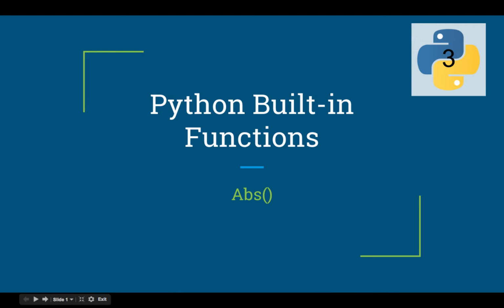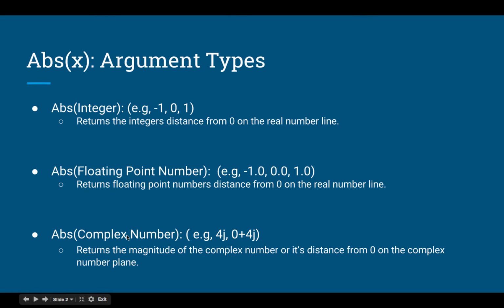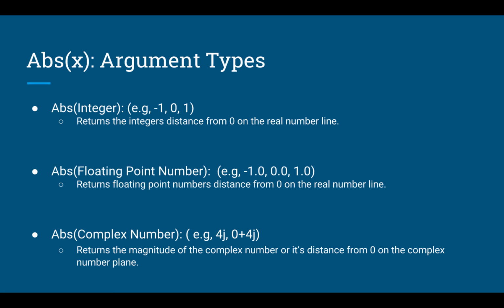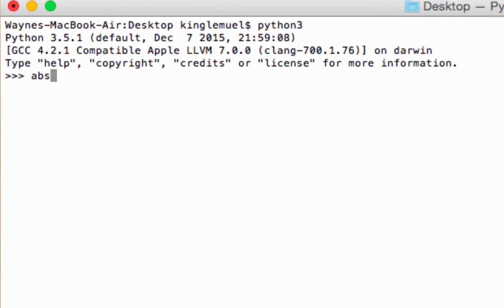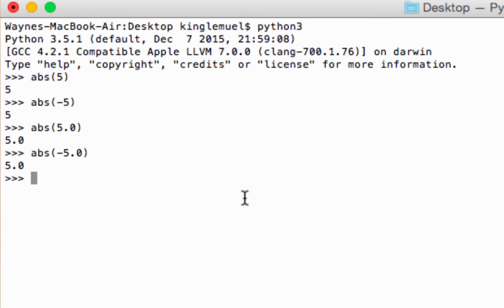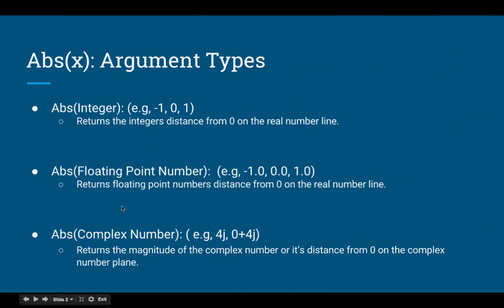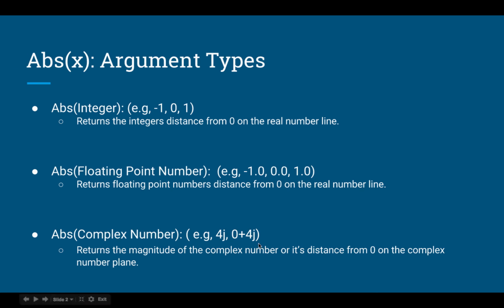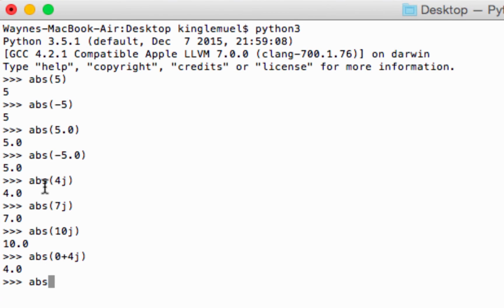Python Built-in Function: Abs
The Daily Method by LearntoCode.tech

A review of one of Python's Built-in Functions, abs().